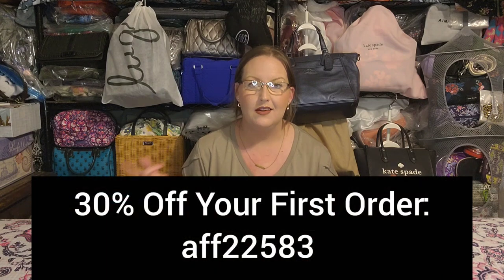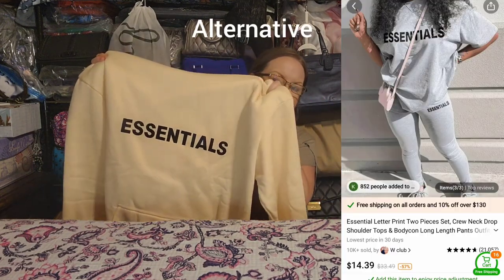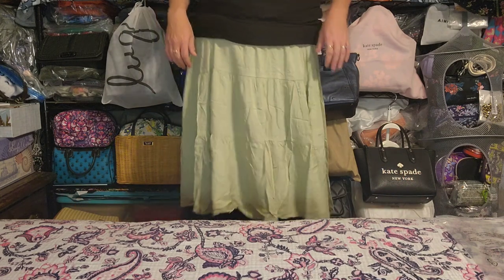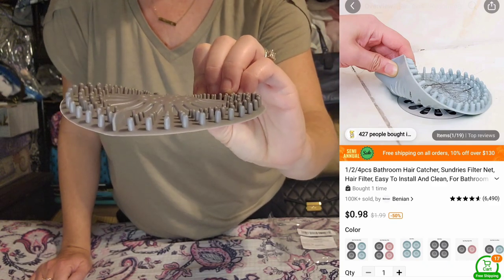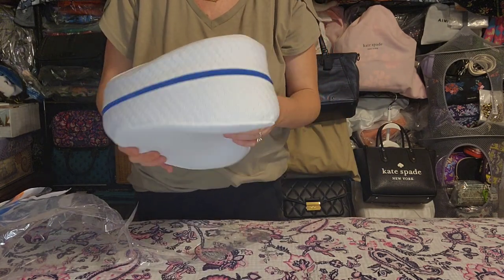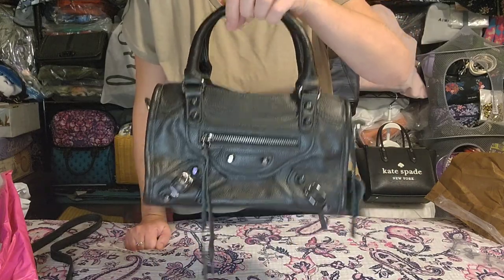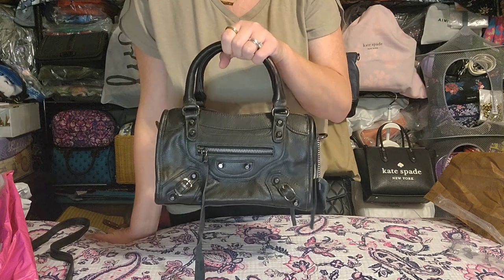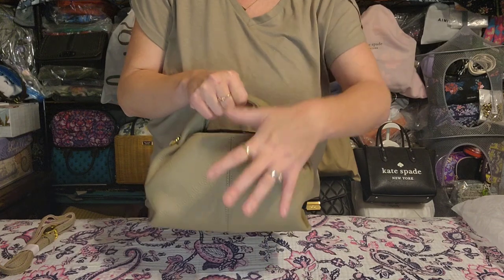NEW Temu! Random Fashion, Stuffies, & 2 NEW Leather Designer Dupe Bags!!!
Hey yall! Today's video is a random Temu haul! I have a few dupes for you, and a bunch of random items. I Hope yall enjoy! 🙂

Items Shown In This Video:
1. Plush Stuffed Dog
2. Egg Pan
3. Eyeliner
4. Essentials Hoodie (Discontinued 🙄)
   Alternative Essentials Set:
5. Skirt
6. Scrunchies
7. Drain Guard
8. Leg Pillow
9. Foldable Sunglasses
10. Socks
11. Earrings
12. Balenciaga Leather City Bag Dupe
   THE SMALLER SIZE
13. Polene Numèro Neuf Dupe